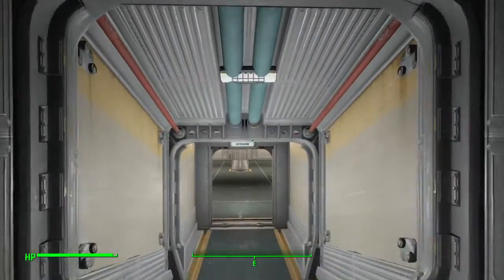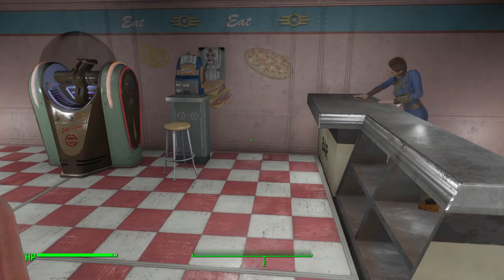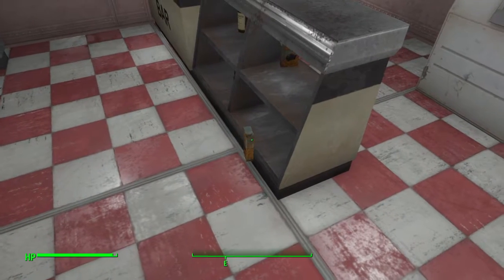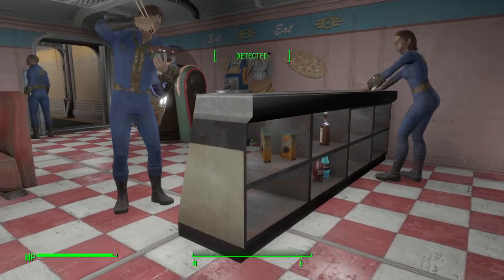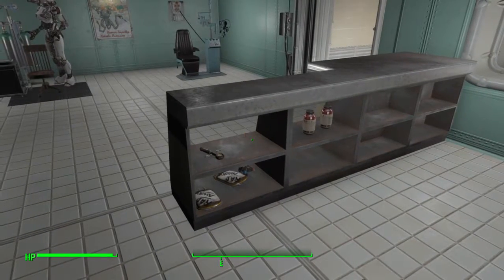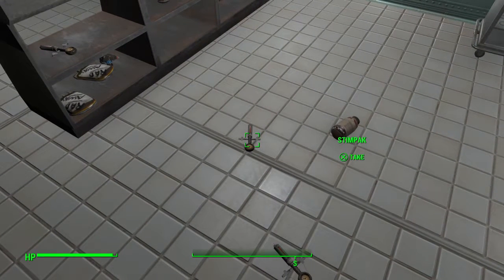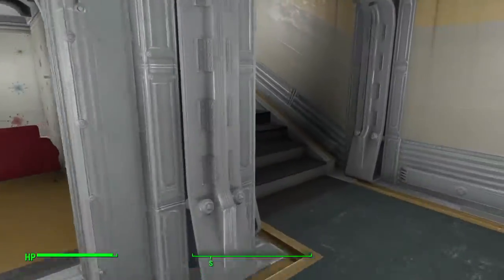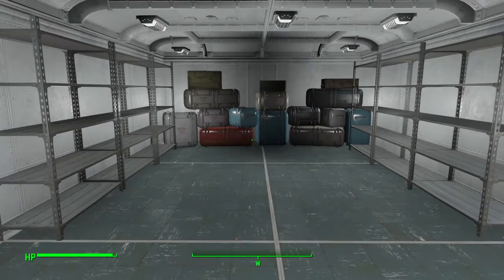Vault 88 vendor counters.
Vault 88 vendor counter placement with a couple tips. Also information on upcoming videos.